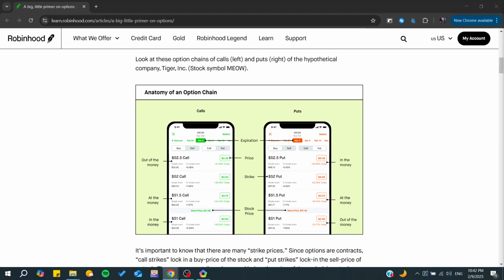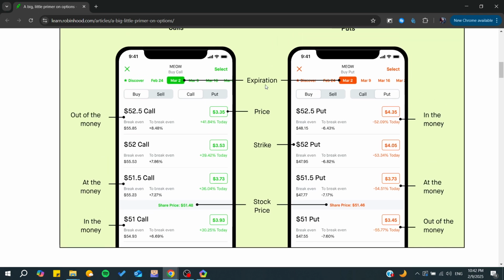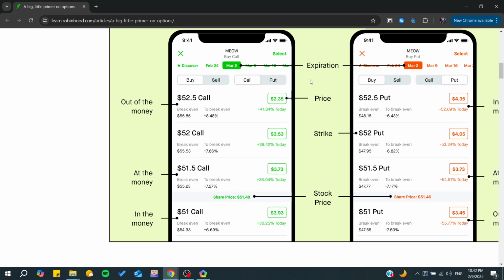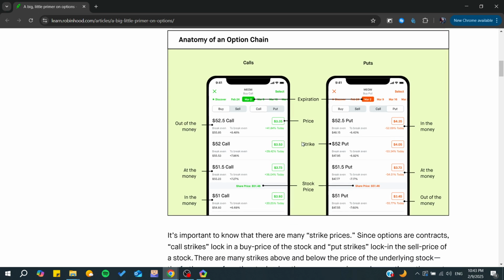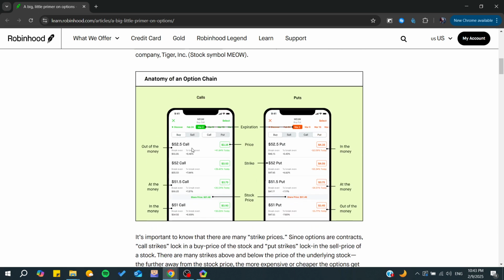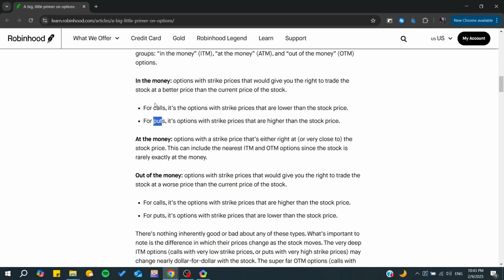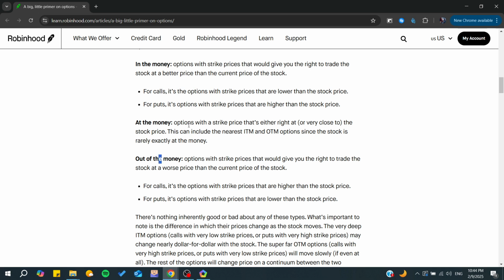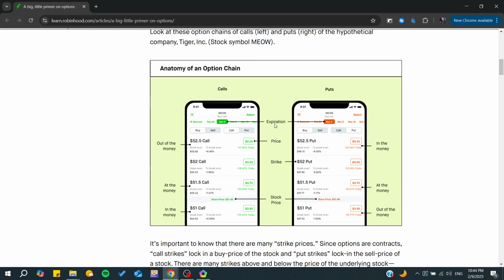How To Read Robinhood Options Screen Tutorial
Today we talk about read robinhood options screen,robinhood options trading,robinhood options,how to use robinhood